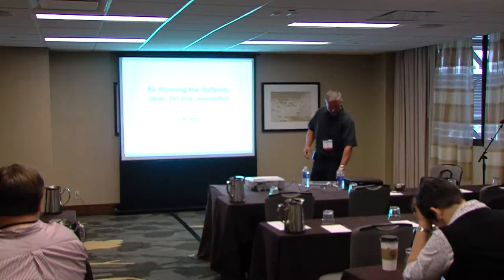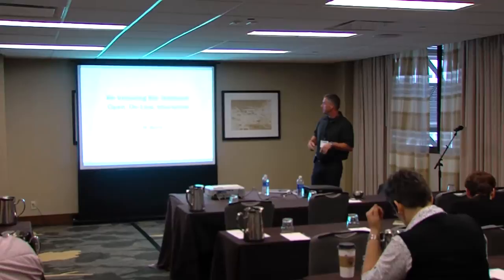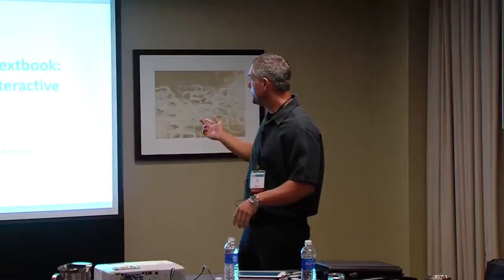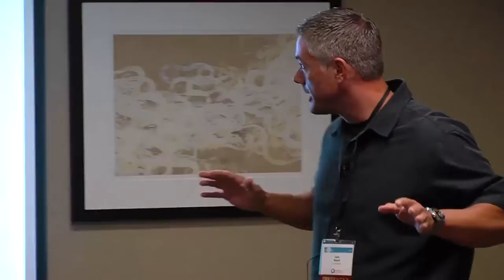2014 IOL Conference-Revisioning the Textbook Open online interactive